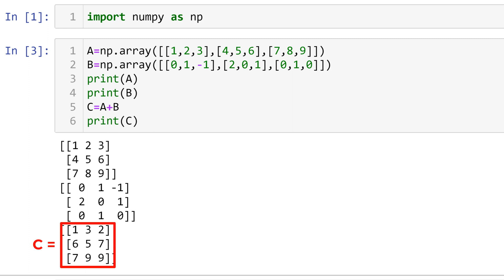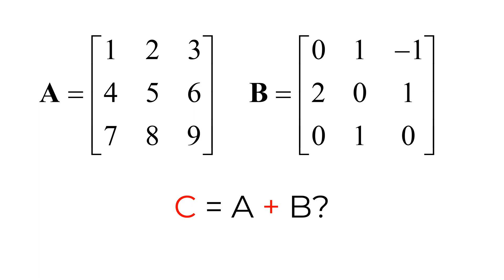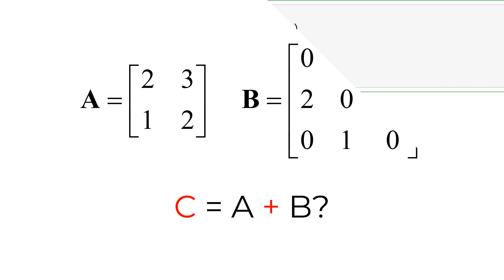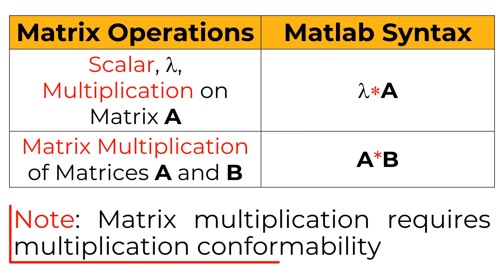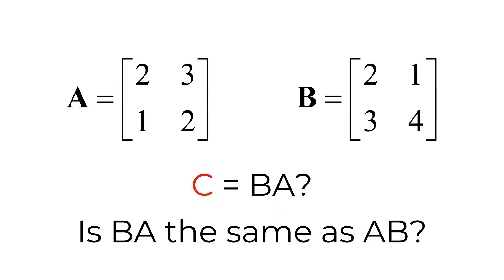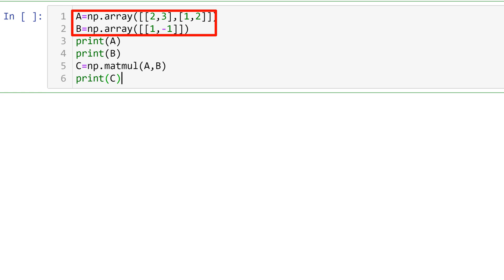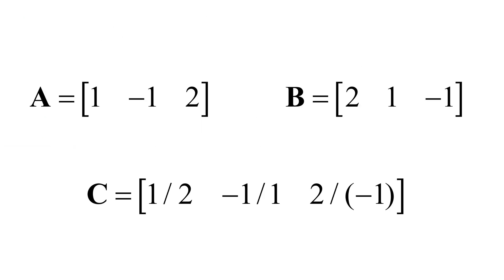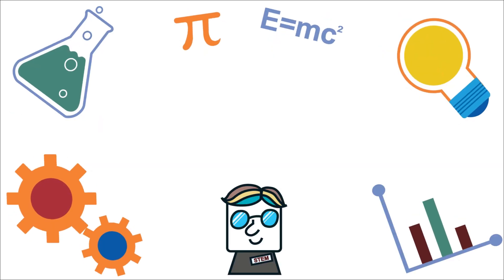Python Tutorial: Matrix Operations using Numpy for Absolute Beginners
Python tutorial for matrix operations for absolute beginners. Hope this is useful for you to learn Python.

Video content with timestamp:
0:00 - Intro
0:33 - Matrix addition/subtraction
2:35 - Scalar/matrix multiplication
6:05 - Element-wise operations
6:55 - Transpose matrix

Other Octave Tutorial Videos:

1. Getting Started for Absolute Beginners

2. Variables for Absolute Beginners

3. Vectors for Absolute Beginners

4. Matrices and Indices for Absolute Beginners

5. Matrix Operations for Absolute Beginners

6. Scatter and Line Plotting for Absolute Beginners

7. First 5 Things to Do For Productive Working Environment

8. Writing Scripts and Functions for Absolute Beginners

9. Save/Load Variables in Workspace and Use Variable Editor for Absolute Beginners

10. Plot different types of plots for Absolute Beginners

11. Conditional Statements for Absolute Beginners (Letter Grade Assignment)

12. For Loop Statements for Absolute Beginners (BMI Calculation)

13. Big Data Analytic Basics

14. While Loop Statements for Absolute Beginners (Countdown Timer)

15. Display Even or Odd Numbers Only

16. Plot Multiple Curves in Same Figure

17. Common Errors and How to Fix

18. Learn GNU Octave in 1 hr 30 min

19. Solve Polynomial Equations